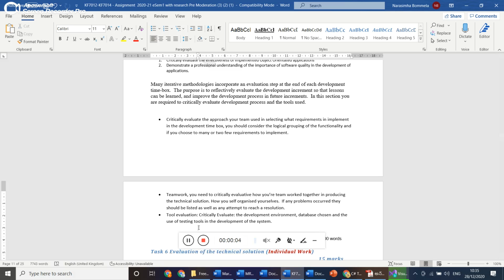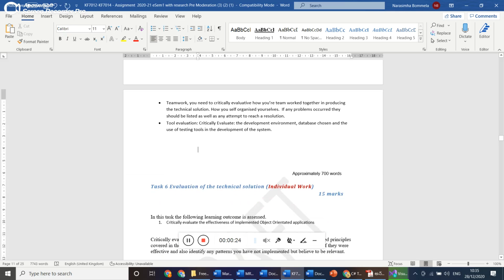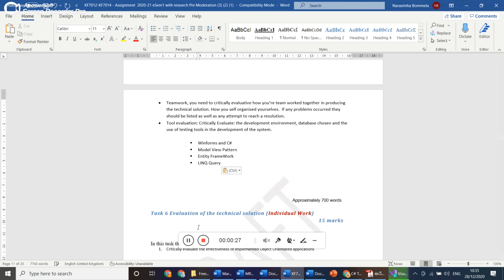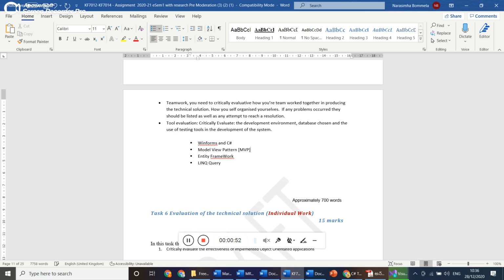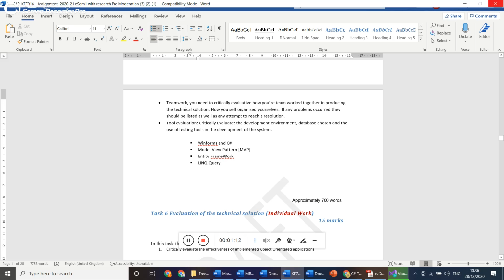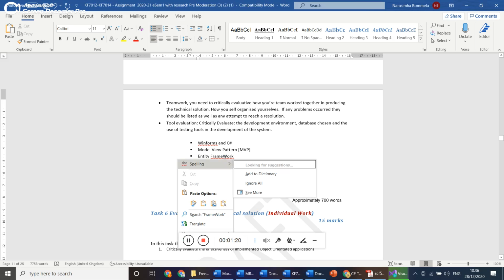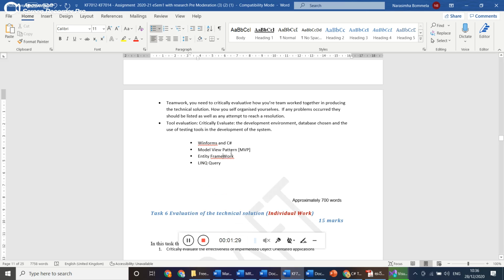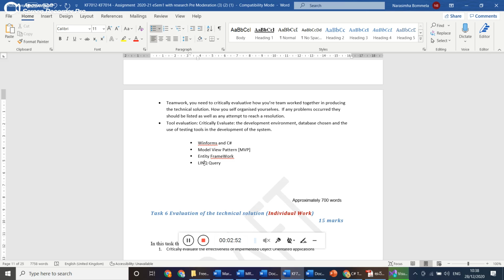Task 5 Part 3